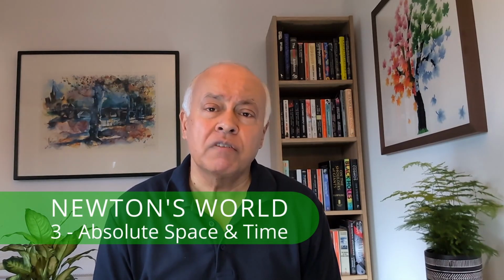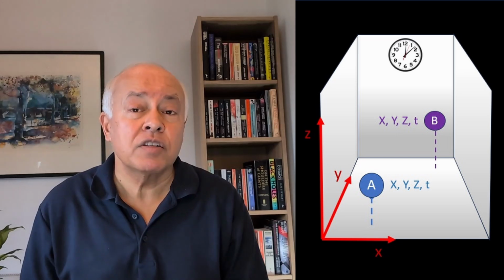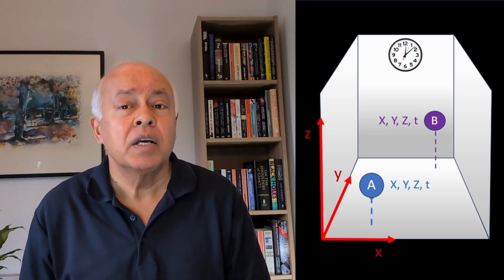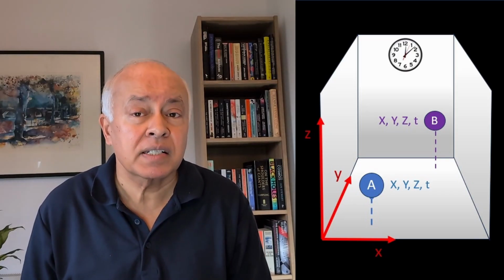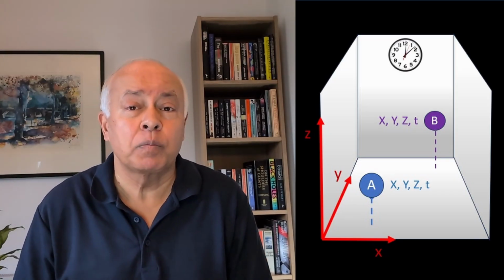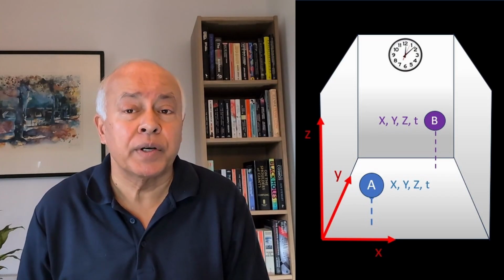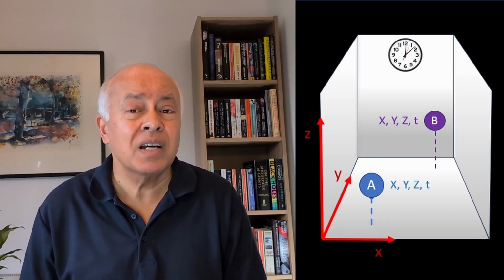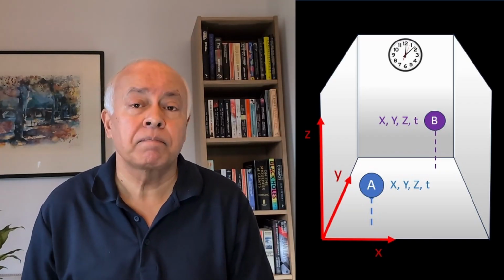3 - Absolute Space and Time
Until the start of the 20th century when Einstein changed our understanding of the universe, it had been the case that in Newton's world everybody agreed on where things were and what time things happened...we introduce the concept of absolute space & time.